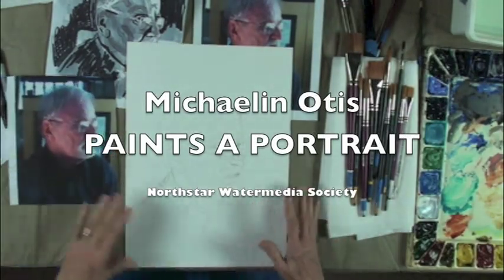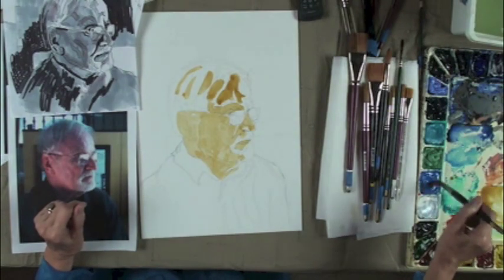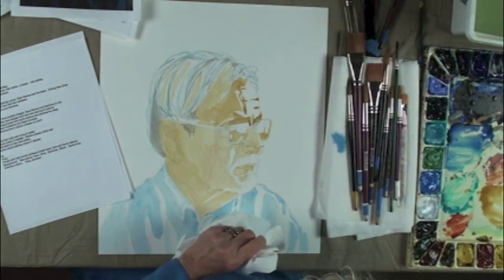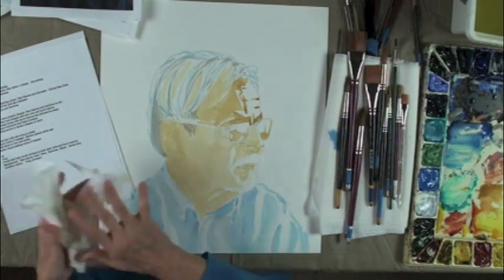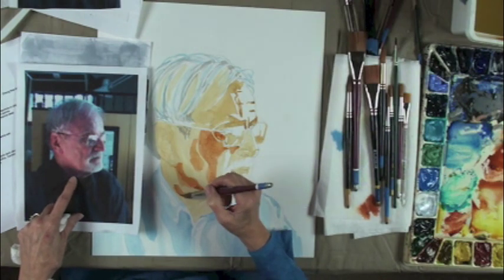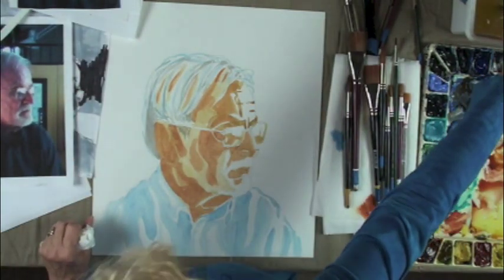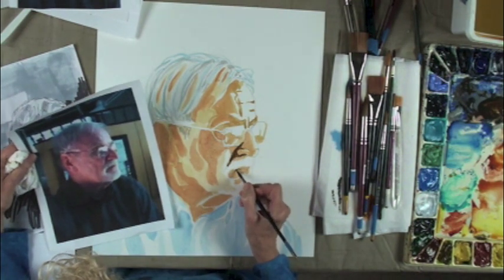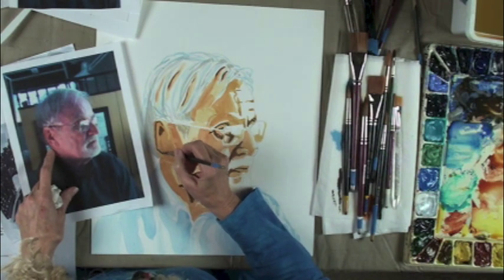Michelin Otis Watercolor Portrait Part 1